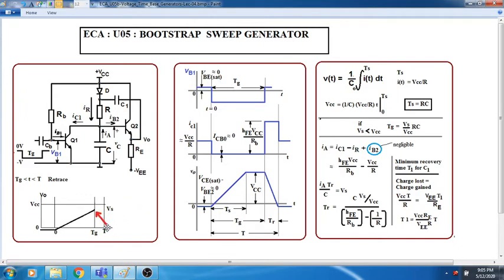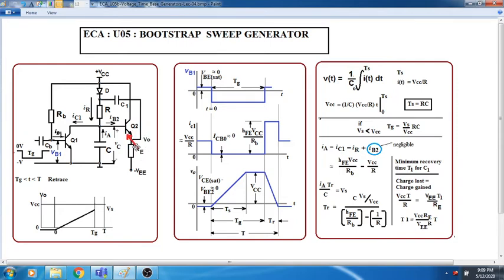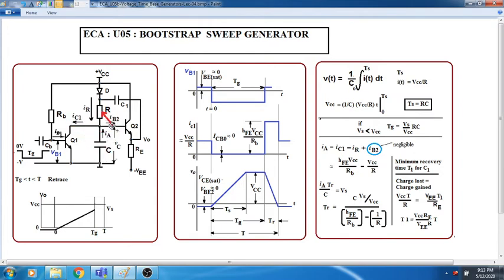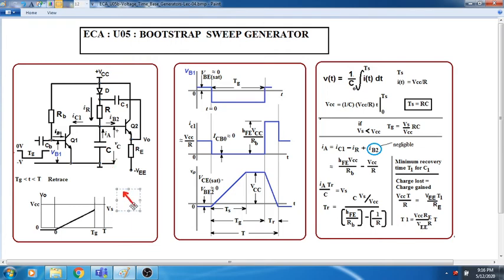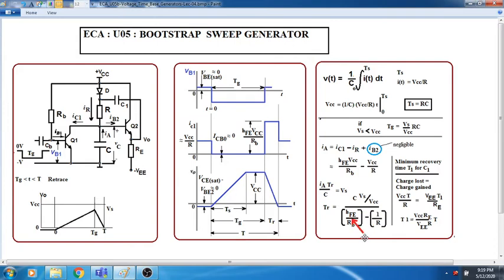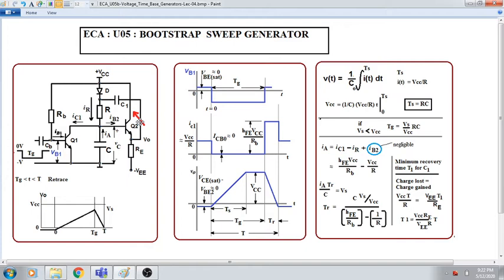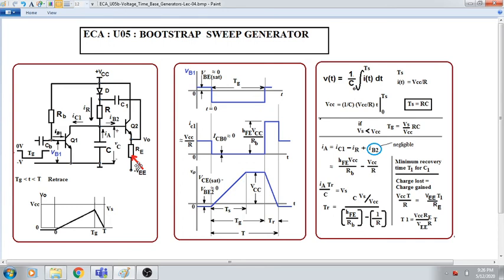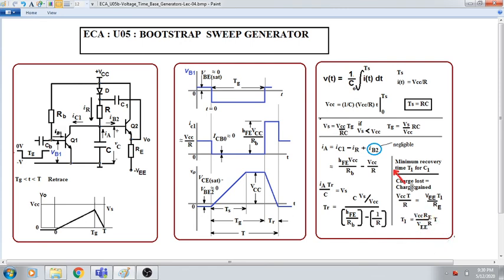ECA U05 Bootstrap Sweep circuit PART 04